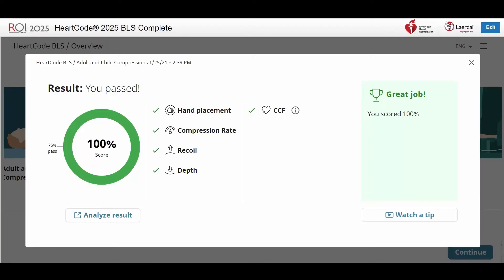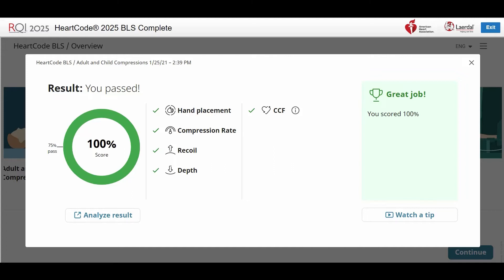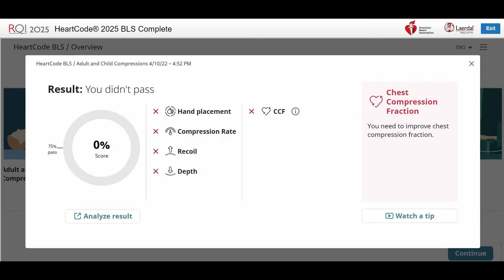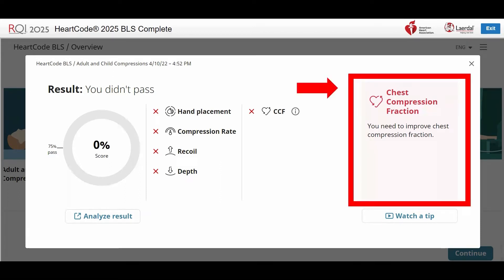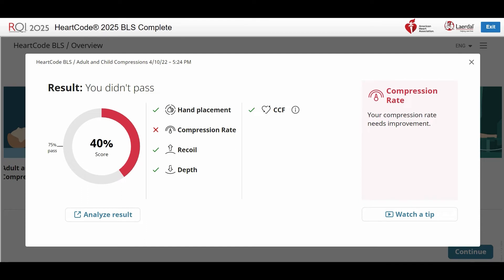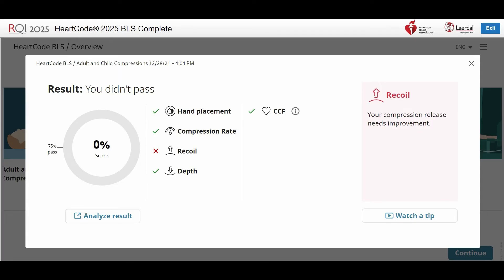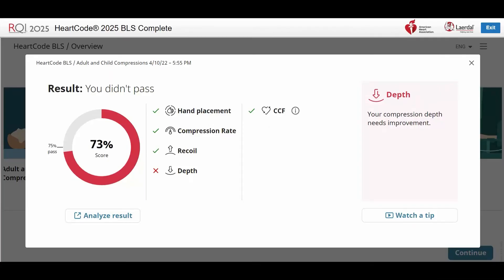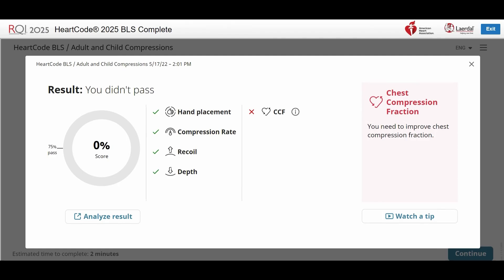I can't pass RQI Adult and Child Compressions - HeartCode 2025 BLS Complete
Some help for those having difficulty with at the 2020 Adult and Child Compressions skills assessment in HeartCode 2025 BLS Complete.

00:00 Introduction
00:14 Successful Feedback Metrics
00:48 Unsuccessful Feedback Metrics
01:15 Hand Placement
01:27 Rate
01:47 Recoil
02:01 Depth
02:29 CCF (Chest Compression Fraction)
02:57 Good luck / Thank you for watching / Please Subscribe!